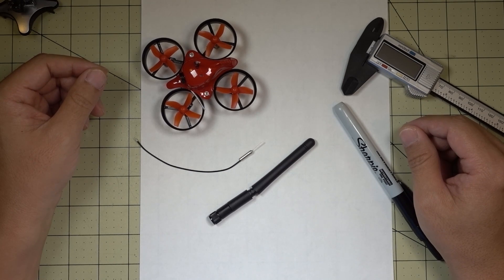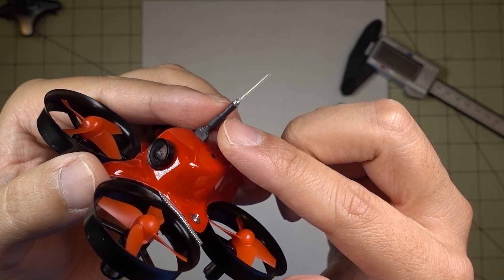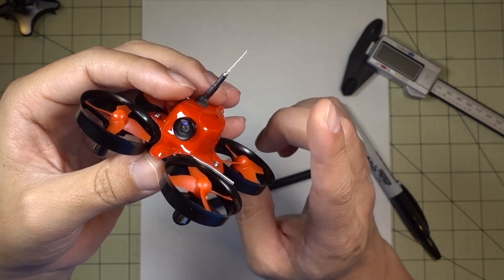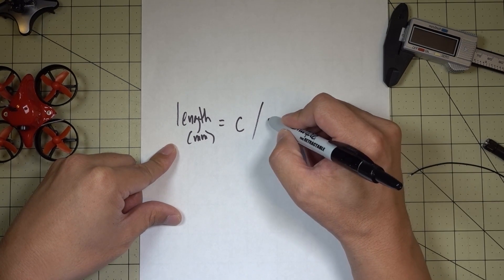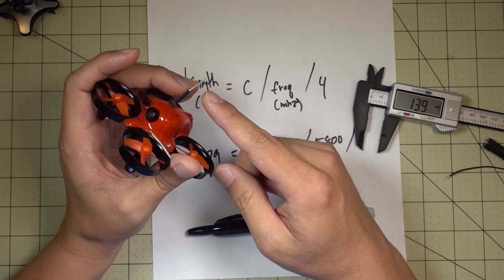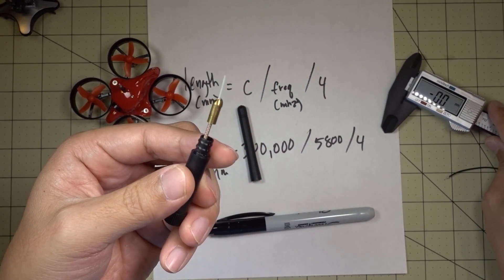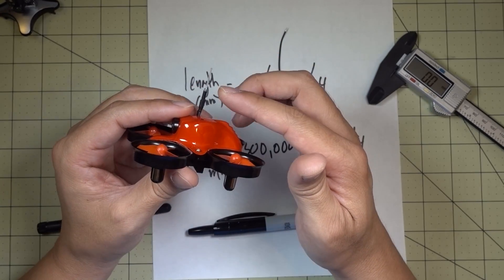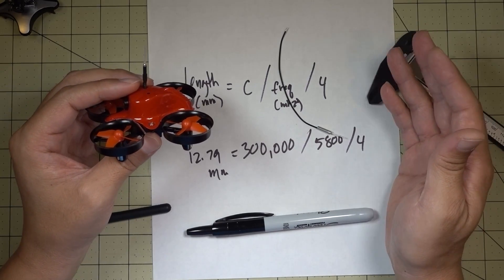Micro Drone PSA 🚁 Fix Your Antennas! ⭐⭐⭐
Many of you may not know about how badly tuned linear antennas can lead to poor video reception.  I'll walk you through the nitty gritty!

⭐ Note - I should have stated 300,000 km per second, NOT meters per second for all you science sticklers!!!